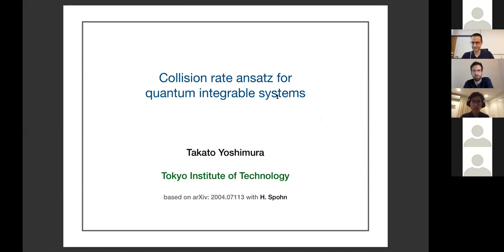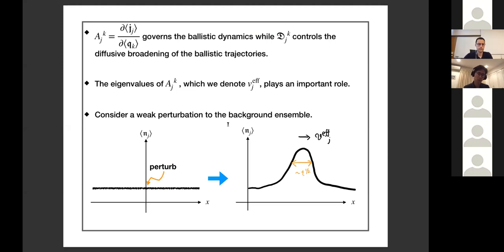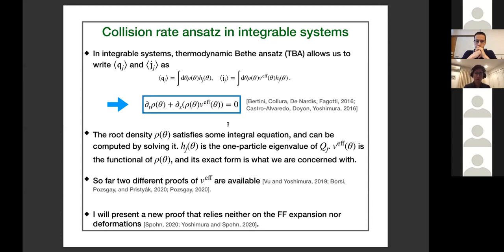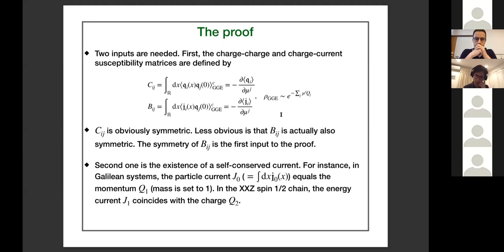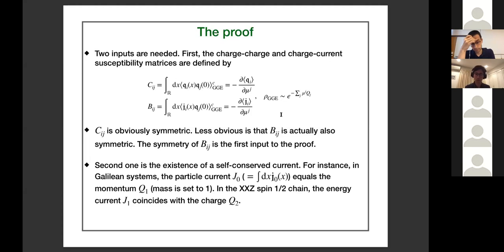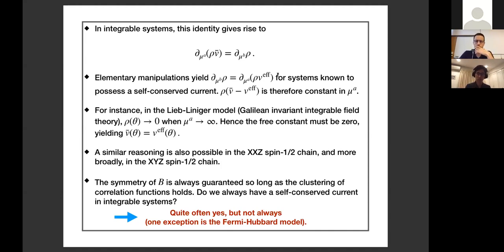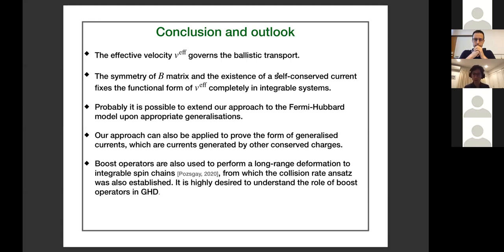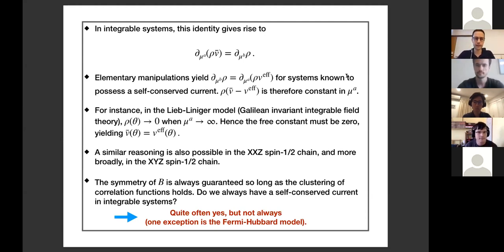Collision rate ansatz for quantum integrable systems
Speaker:  Takato Yoshimura (Tokyo Institute of Technology)
Emergent Hydrodynamics in Integrable Quantum Many-body Systems and Beyond | (smr 3514)
2020_06_08-15_00-smr3514.mp4